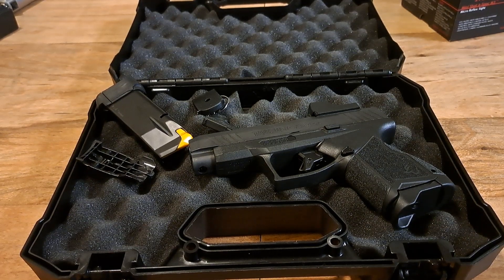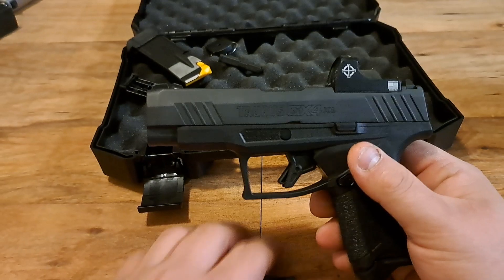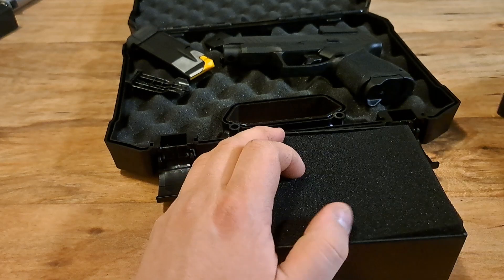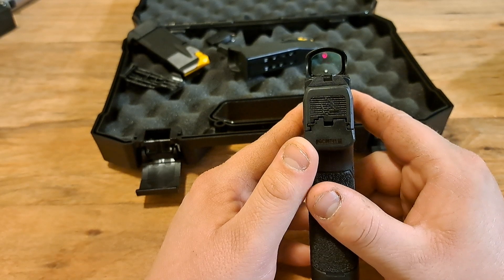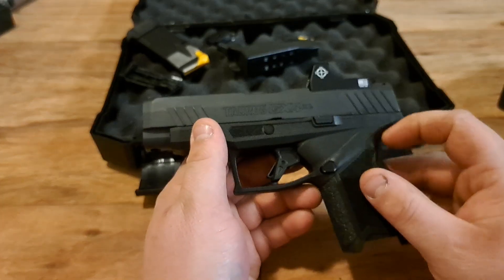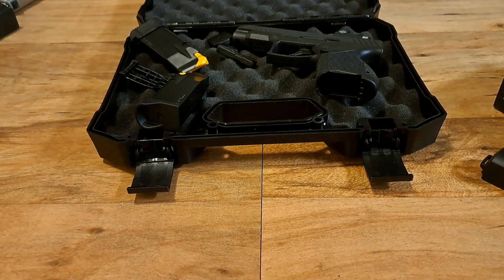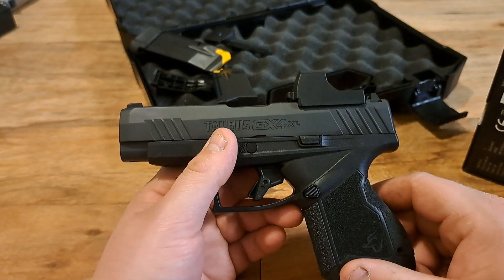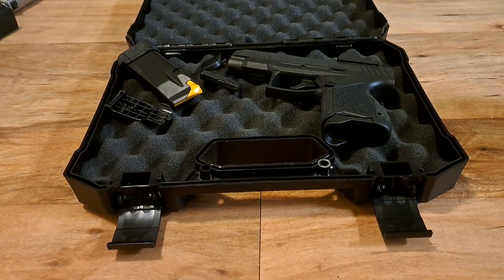SightMark Mini Shot A-Spec M3. Micro Reddot. Taurus GX4XL! AMAZING RED DOT!!!